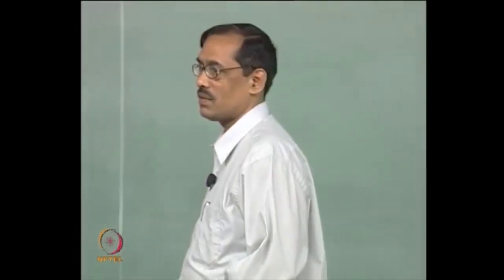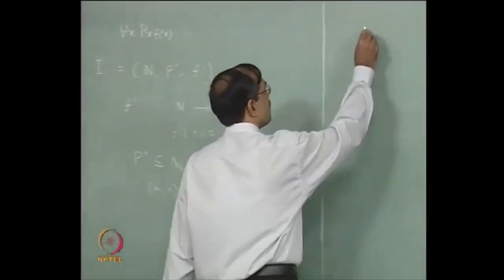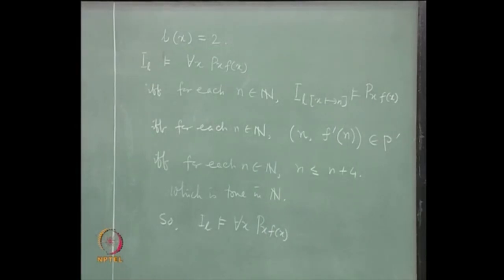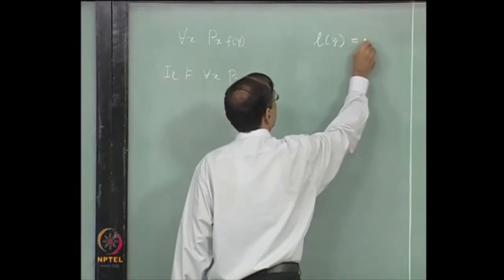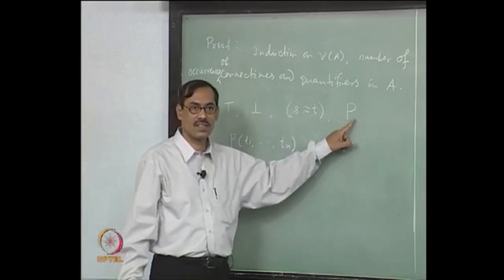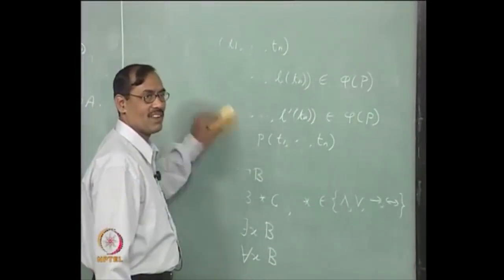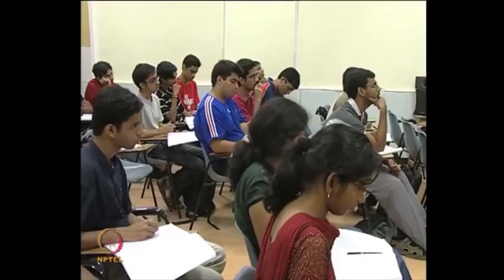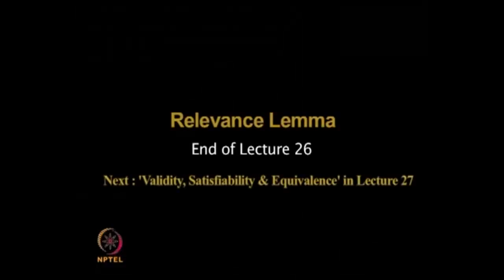Relevance Lemma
Subject : Mathematics